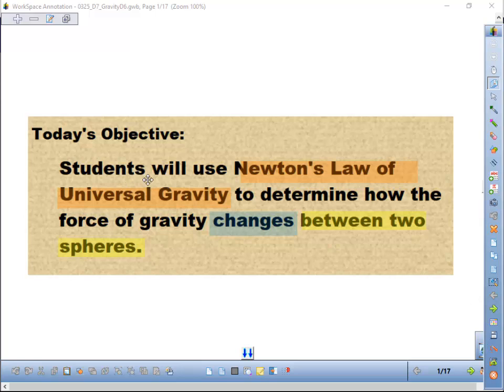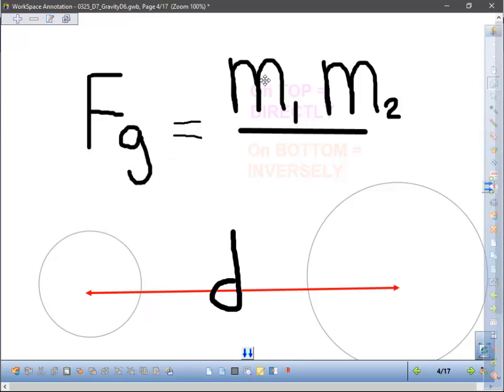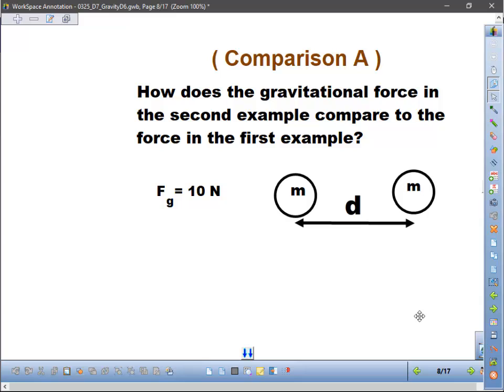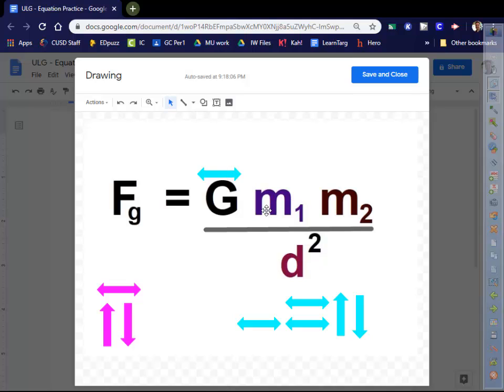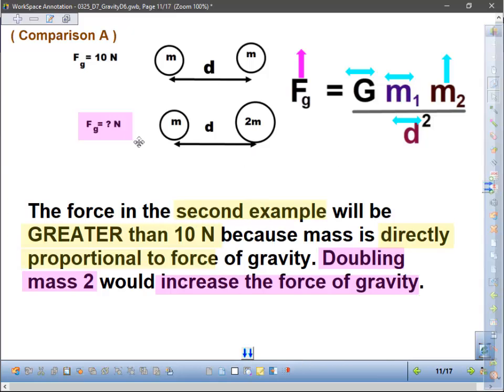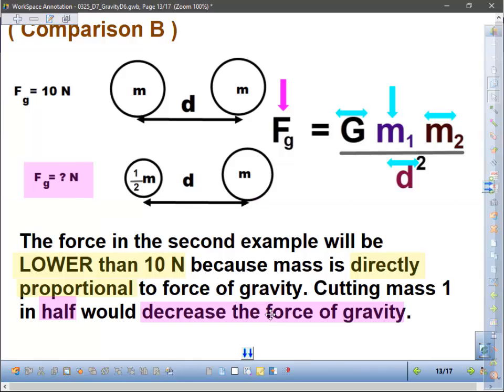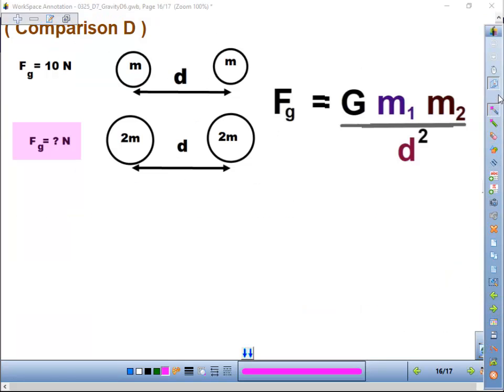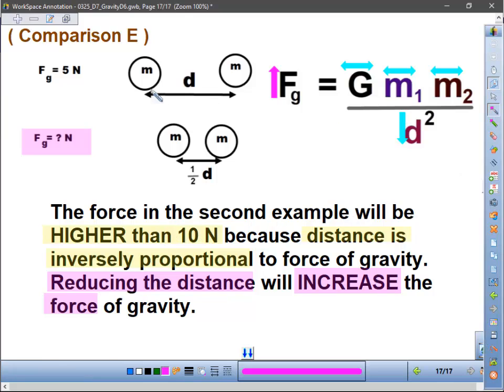0325 D7 GravityD6